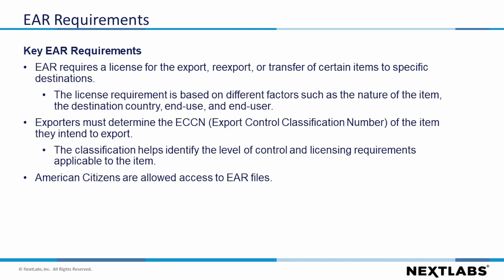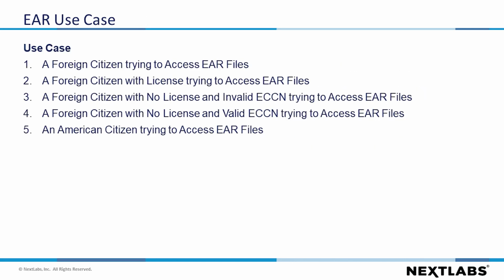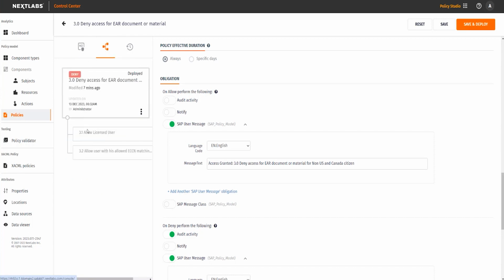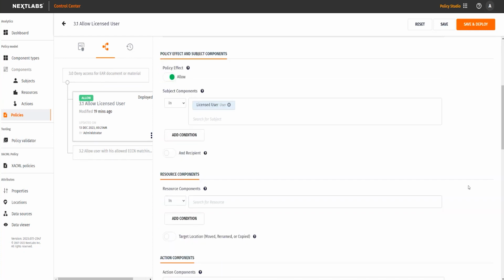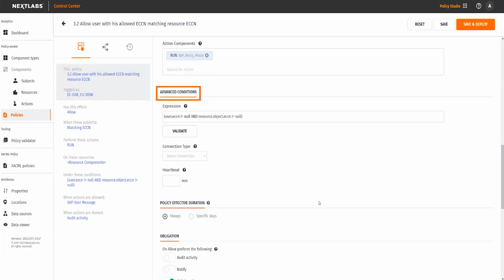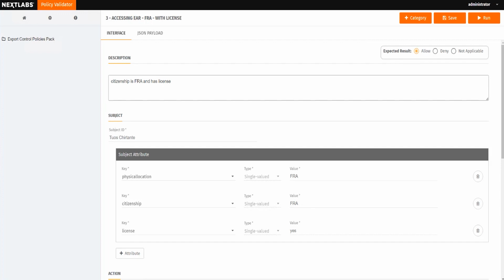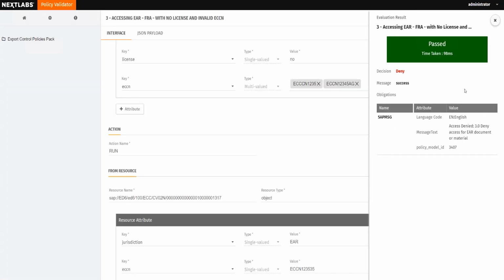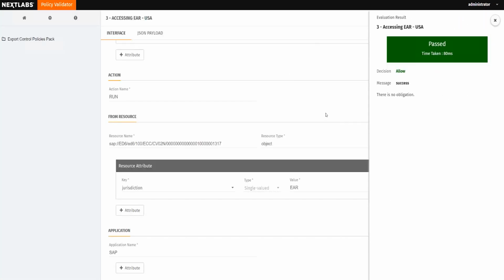CloudAz: Implement Export Control Policies - EAR | NextLabs Unified Zero Trust Policy Platform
In this video, you will learn how to implement Export Administration Regulations (EAR) with CloudAz to comply with EAR requirements and enable robust access control measures to safeguard confidential information.

0:00 Introduction
0:47 Key EAR Requirements
1:23 Use Case Overview
1:58 Review Predefined Policies in CloudAz Policy Management
3:36 Review the Test Cases for Each Use Case in Policy Validator
3:48 Use Case 1: French Citizen Tries to Access EAR Files
4:15 Use Case 2: French Citizen with License Tries to Access EAR Files
4:35 Use Case 3: French Citizen with No License and Invalid ECCN Tries to Access EAR Files
4:53 Use Case 4: French Citizen with No License and Valid ECCN Tries to Access EAR Files
5:11 Use Case 5: American Citizen Tries to Access EAR Files
5:24 Conclusion

Why NextLabs?